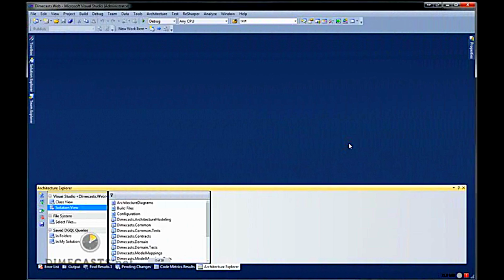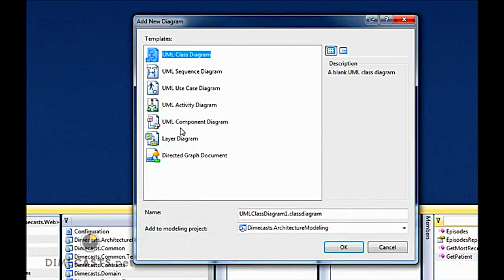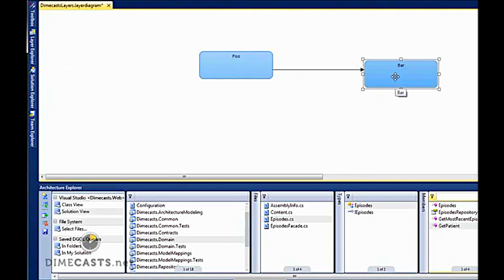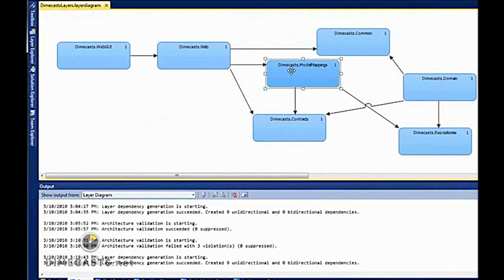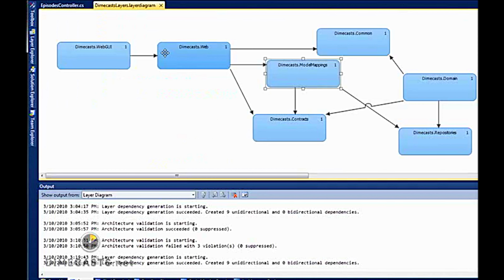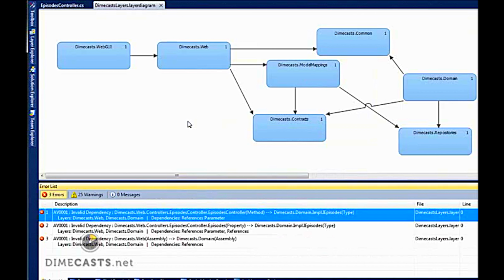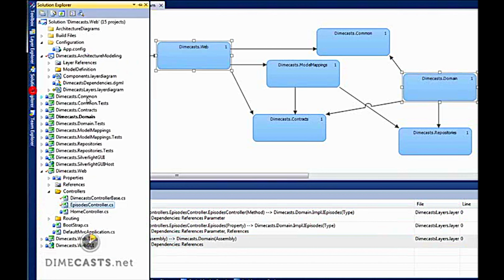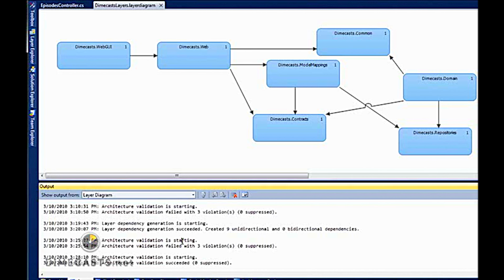Using Layer Diagrams in VS2010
Episode #168

In this episode we are going to explore how to use the new Layer Diagram feature which is part of Visual Studio 2010.

The layer diagram feature of VS2010 is a new feature which allows you to create a map of your code (from the assembly level down to the method level) and then use that mapping later to validate your system still conforms to your architecture.

Author: Derik Whittaker
Level: Beginner
Recorded on: 3/30/2010

programming